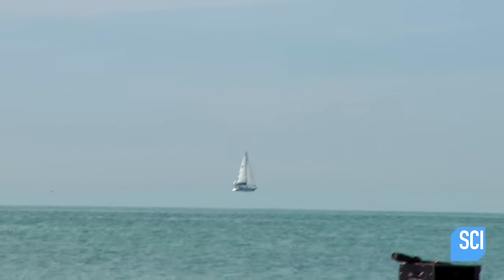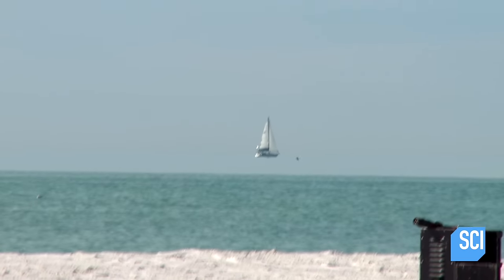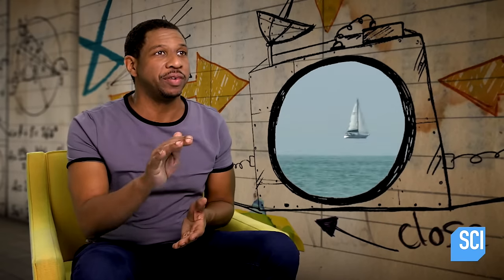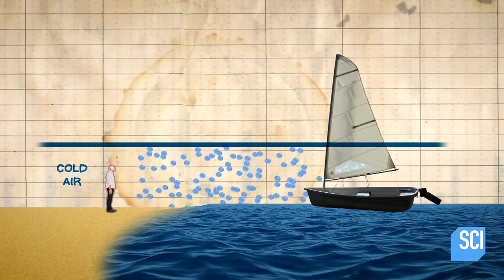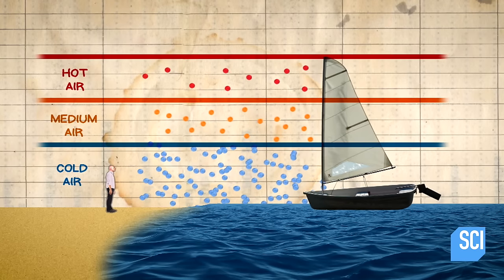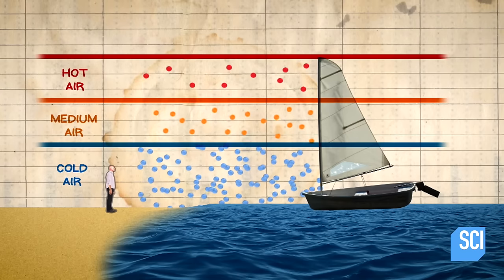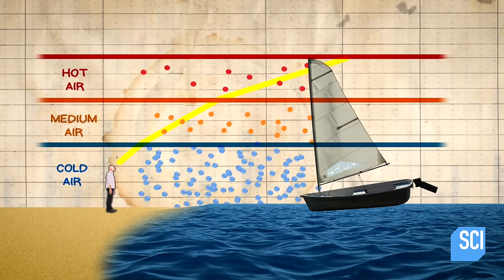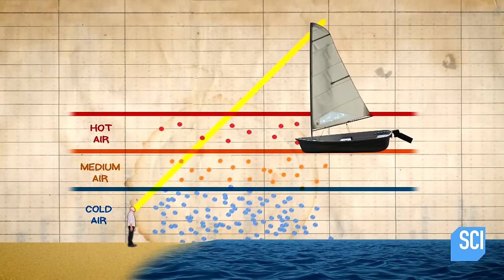Is This Boat Floating In Mid-Air? No! But Here's Why It Looks That Way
This is one crazy optical illusion.